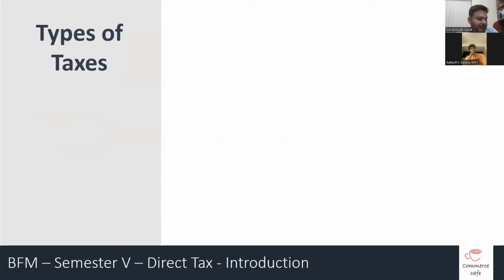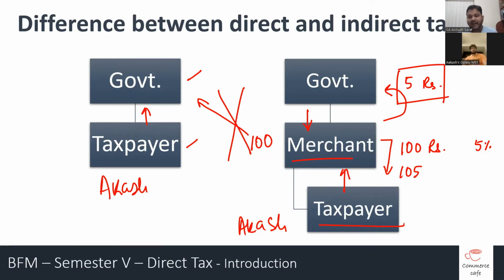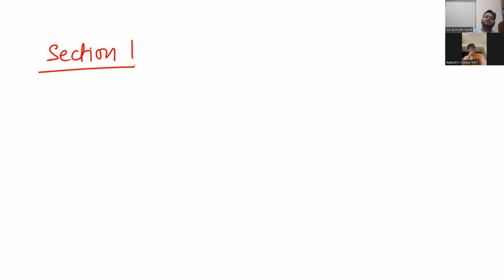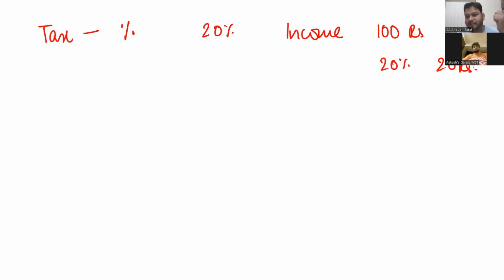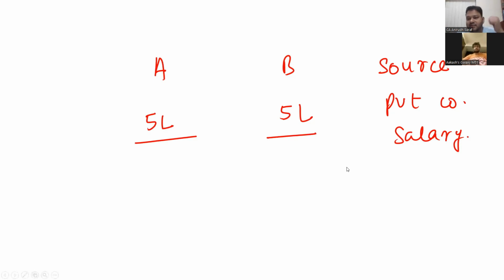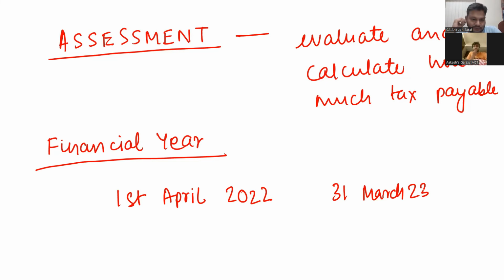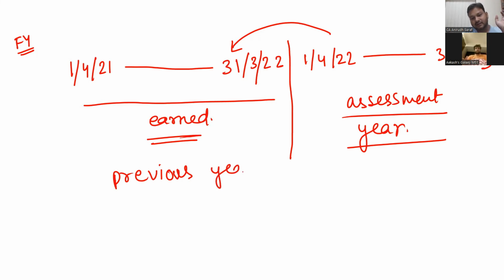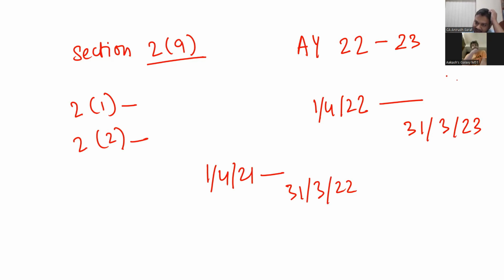Introduction to Income Tax - Direct Tax Lesson 1- BFM - Semester 5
This video covers introduction to Income Ta Act, how to study law, Section 1, Financial Year, Assessment Year and Previous Year.

For students of BFM (Bachelor of Financial Markets), other graduate courses and anyone wanting to study Income Tax

Concepts are explained from basic level, ideal for anyone with no prior knowledge of Income Tax.

Chapters -
00:15 - Types of Taxes - Direct and Indirect
07:52 - Introduction to Income Tax Act 1961
22:11 - Why Tax calculation can be complicated
35:09 - Financial Year, Assessment Year, Previous Year